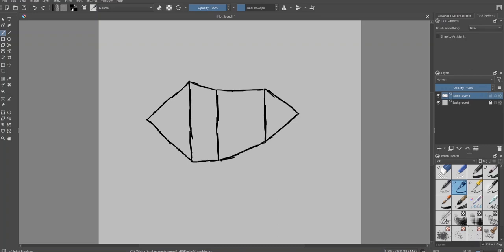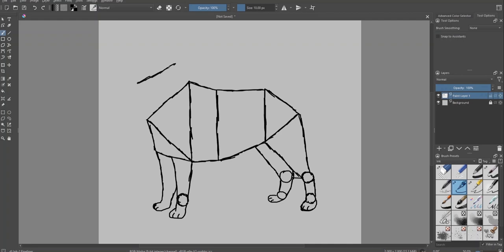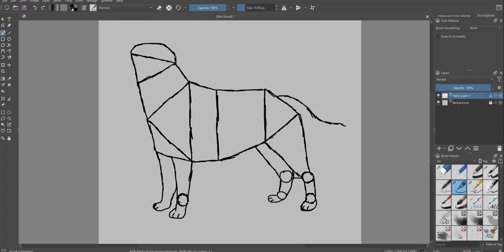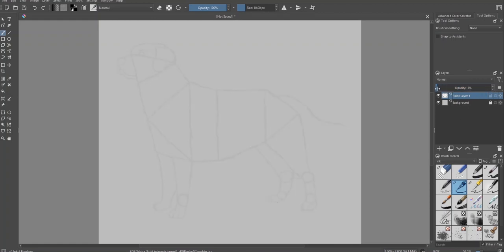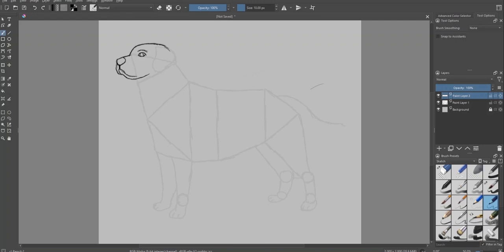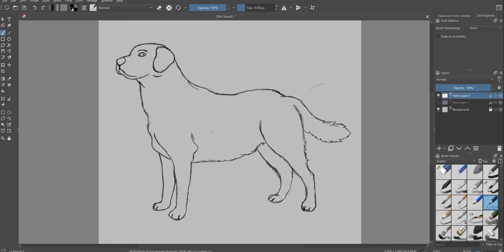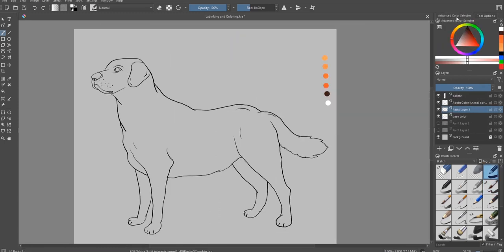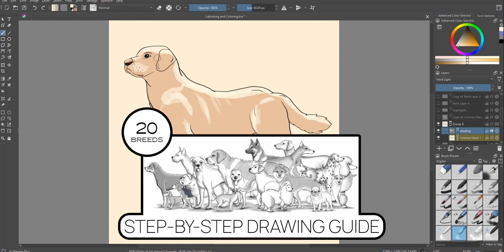How To Draw A Labrador Dog - Step-By-Step Tutorial For Beginners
Learn to draw a Labrador dog by following this simple step-by-step tutorial. This how to draw a dog tutorial is intended for beginner artists.

PDF - Step-By-Step Guide to Draw 20 Breeds Of Dogs